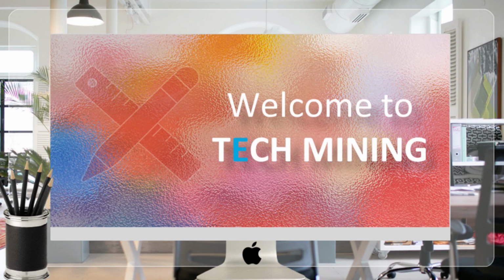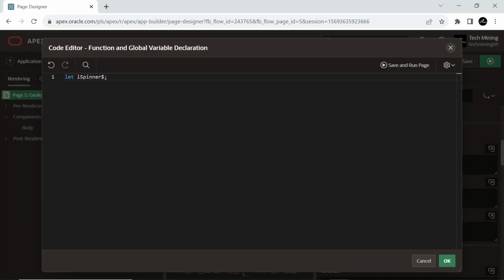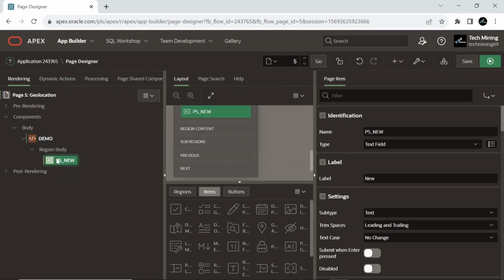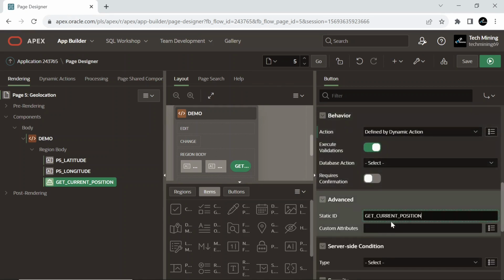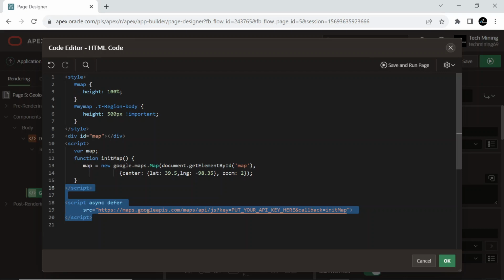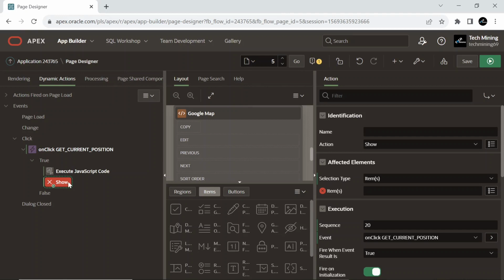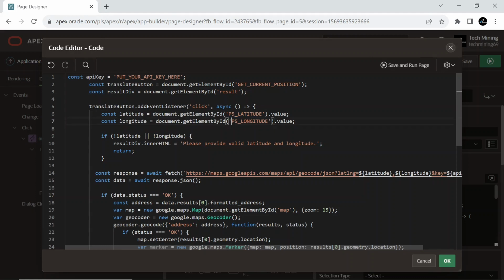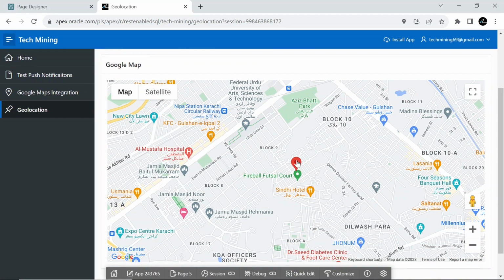Geolocation - Finding Device Location In Oracle APEX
In the preceding video, we delved into the subject of incorporating Google Maps into our APEX application using the Geocoding Service, utilizing the Google Cloud Platform console.

In this video, you will gain insight into integrating Google Maps into the APEX application using an API key. This technique enables us to employ Java Script for retrieving the latitude and longitude coordinates of the device. Once we have this geolocation data at hand, we can adeptly exhibit the device's placement on the map component within the Oracle APEX application. This encompasses the capability to precisely identify and highlight the identified location on the map.